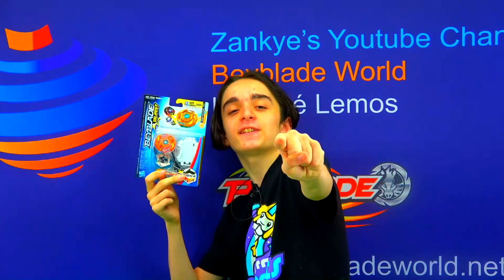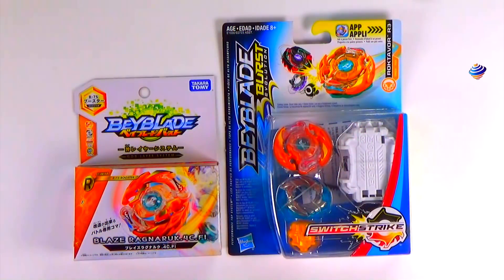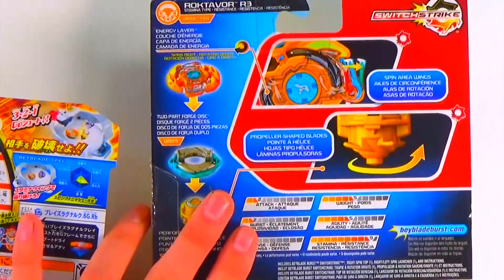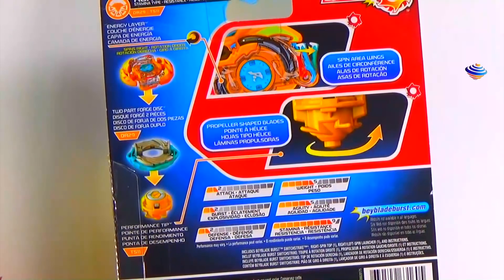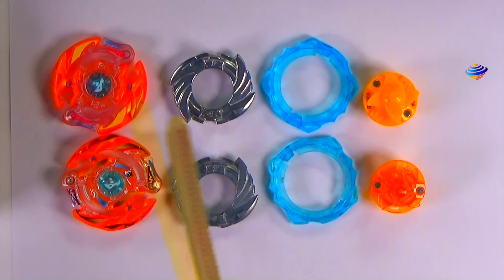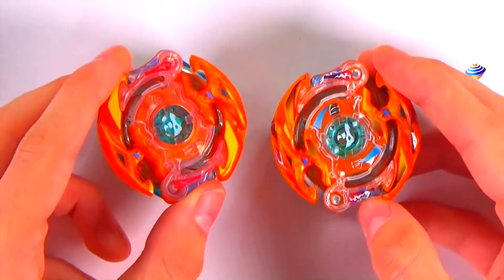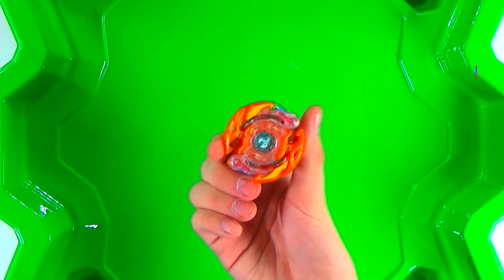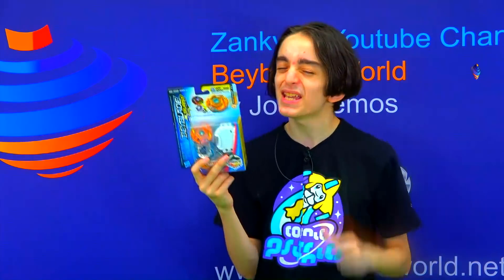ROKTAVOR R3 IS HERE! BEYBLADE BURST EVOLUTION SWITCHSTRIKE UNBOXING/REVIEW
For this video we finally unbox Berserker Roktavor R3!

YOU CAN BUY HASBRO BEYBLADE BURST HERE :
AMAZON

TARGET - goo.gl/Ya285E

GEAR WE USE:
CAMERAS
AUDIO
SENNHEISER Shotgun microphone MKE 600
LIGHTS
LIVE PRODUCTION
NewTek TriCaster Mini HD-4
MONITORS
Samsung CF391 Series Curved 32-Inch
COMPUTERS